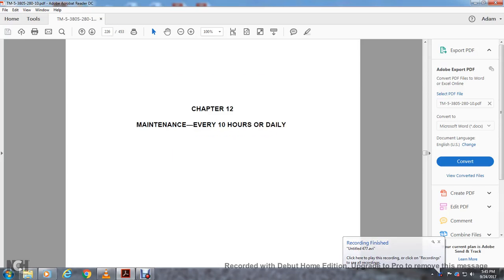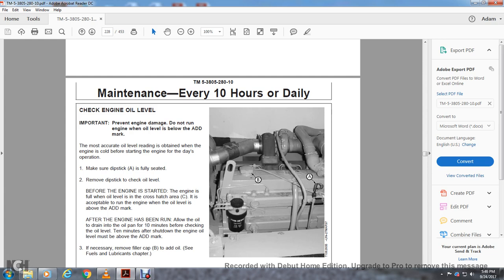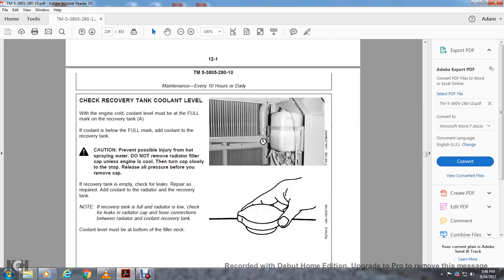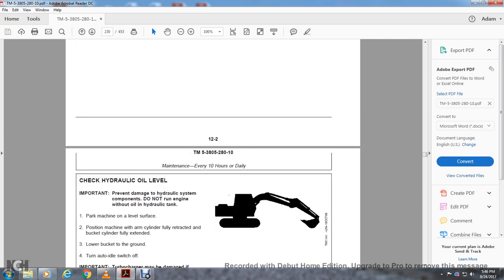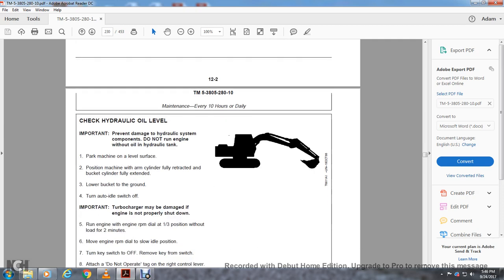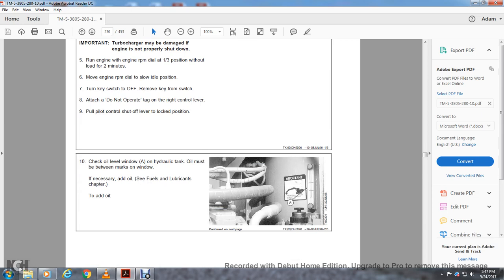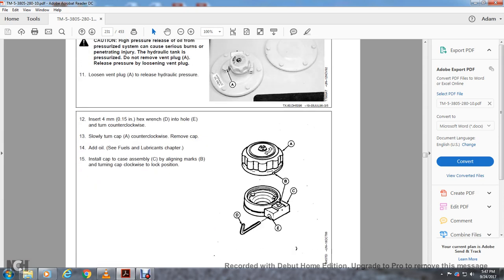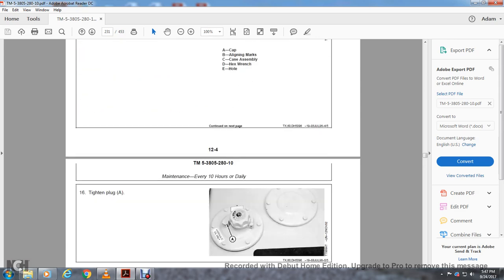TM OPERATOR'S MANUAL HYRDAULIC EXCAVATOR PART13